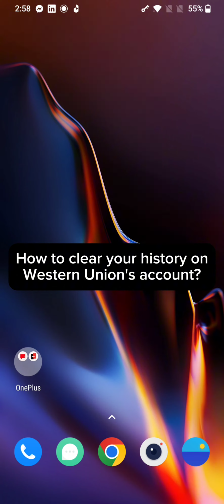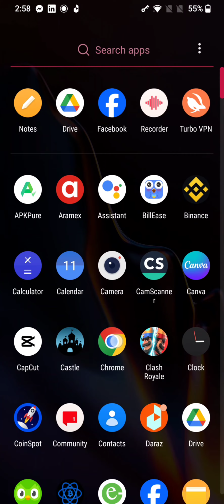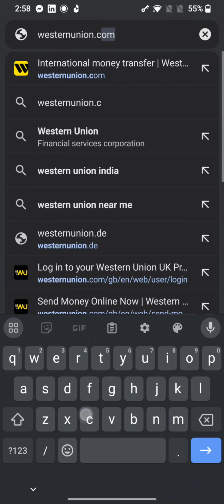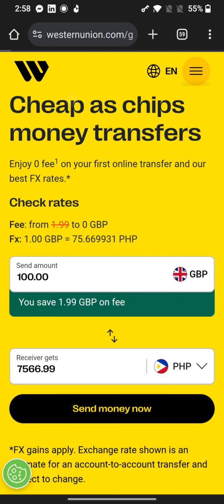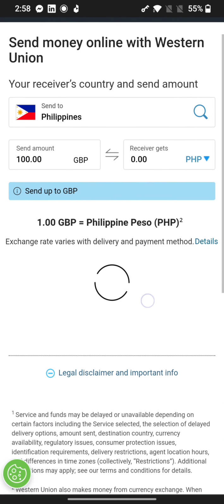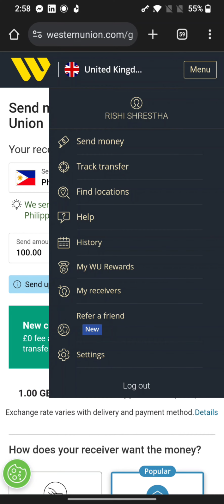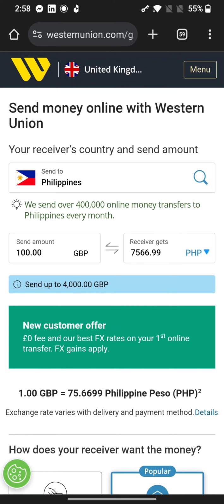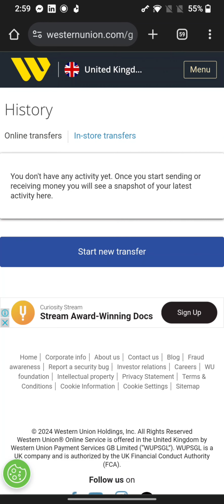How to Clear Your History on Western Union Account? 2024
In today’s video, we'll guide you through the process of clearing your transaction history on your Western Union account. Whether you want to maintain privacy or simply declutter your account, our step-by-step tutorial will help you manage your transaction records with ease.